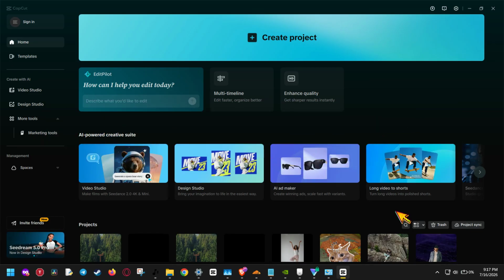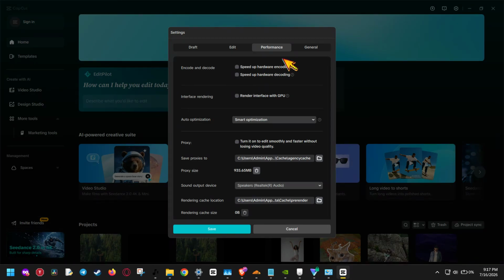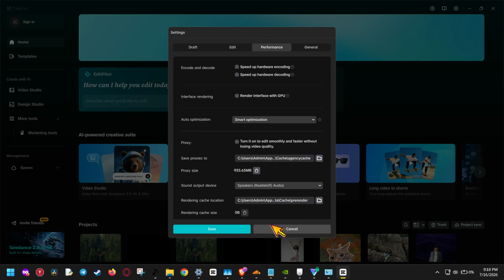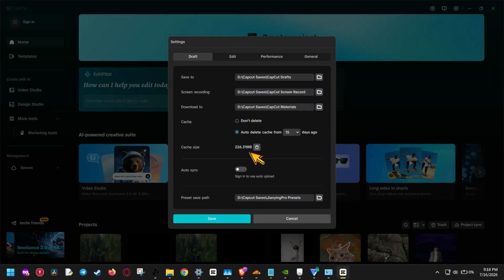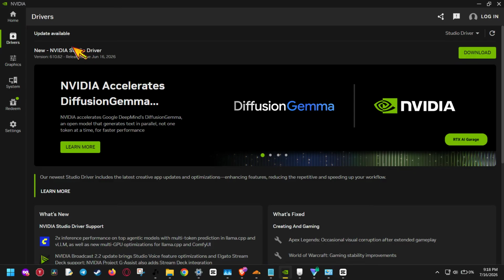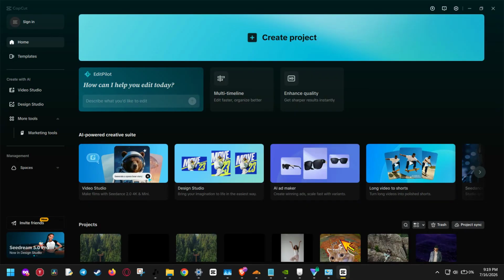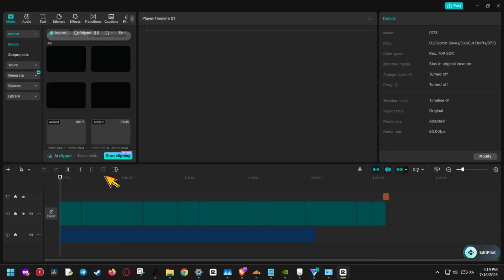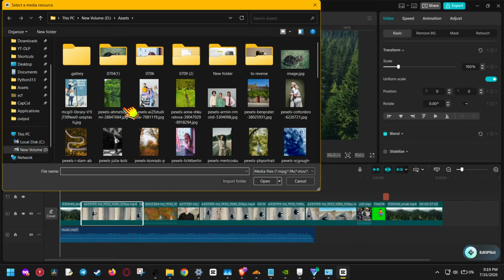CapCut Green Video Error Fix (Easy Guide)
Fix the CapCut green video error on PC with simple steps that disable hardware encoding, clear cache, update GPU drivers, and re-import glitching clips.
This quick tutorial helps solve green flashes, solid green screens, export glitches, and other rendering issues in CapCut.

🕚Timestamps:
0:00 Intro
0:22 Open CapCut Settings
0:46 Go To Performance Tab
1:06 Disable Hardware Encoding And Decoding
1:33 Save And Restart CapCut
1:54 Clear Cache If The Problem Continues
2:17 Update GPU Drivers
2:40 Re-Import The Glitching Clip
3:03 Final Recap

✍️What You'll Learn In This Video:
• How To Fix The CapCut Green Video Error On PC
• How To Disable Hardware Encoding And Decoding In CapCut
• How To Clear CapCut Cache To Remove Rendering Glitches
• How To Update GPU Drivers For CapCut Compatibility
• How To Re-Import A Clip To Force A Clean Re-Render
• How To Prevent Green Screen Export Issues In CapCut

💡Pro Tips:
• Turn Off Hardware Acceleration First, Since That Fixes Most Green Screen Errors
• Restart CapCut After Saving Performance Changes So They Apply Properly
• Use The Latest Studio Or Stable GPU Driver For Better Editing Stability
• Clear Cache Regularly If CapCut Starts Glitching During Preview Or Export
• Re-Import Only The Problem Clip To Quickly Isolate File-Specific Issues